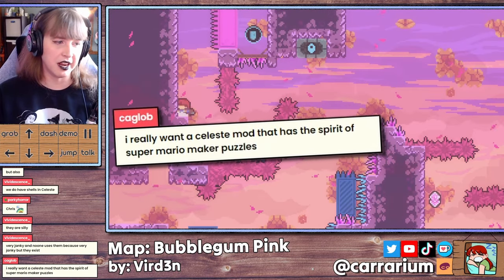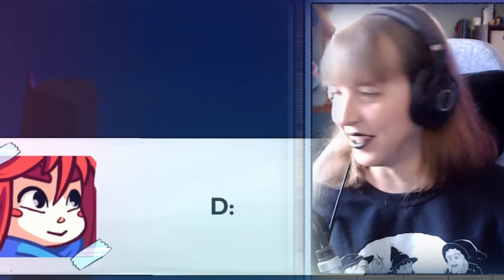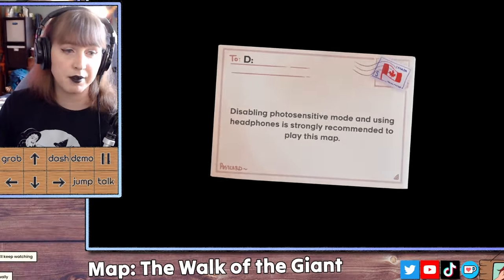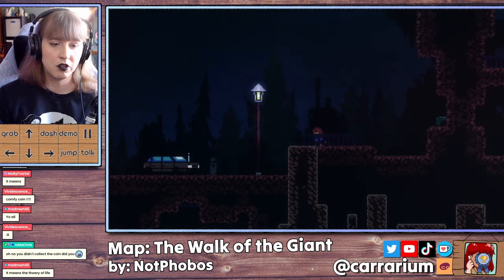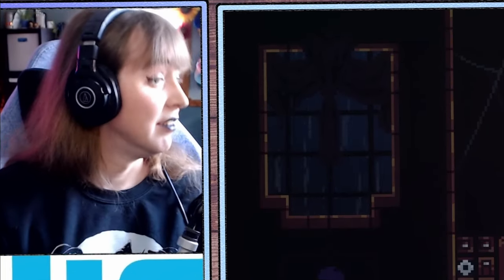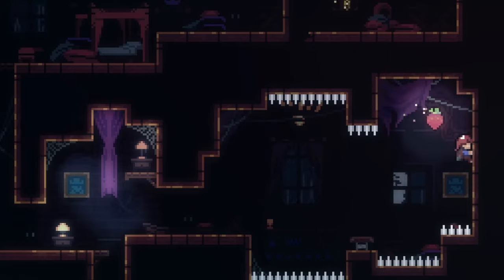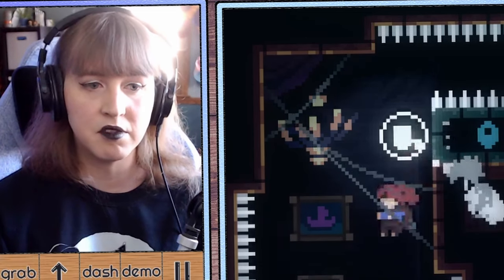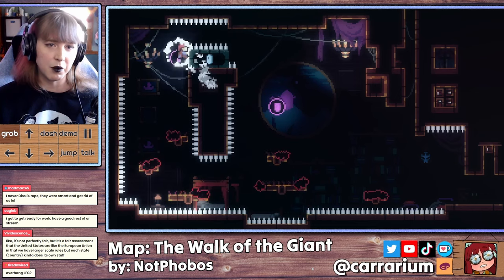MY FAVORITE CELESTE MAP OF 2024 | The Walk of the Giant (Part 1)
Phobos had been asking me to play his latest map for a while, and I finally got around to it. Let me tell you - it was worth EVERY. SECOND.

The Walk of the Giant is, quite possibly, one of the greatest maps that I've ever played just because of atmosphere alone. There's SO MANY choices Phobos made that really accentuated the map's horror theme, but the gameplay itself is nothing to sneeze at either! An experience unlike any other, now passed off to all of you!